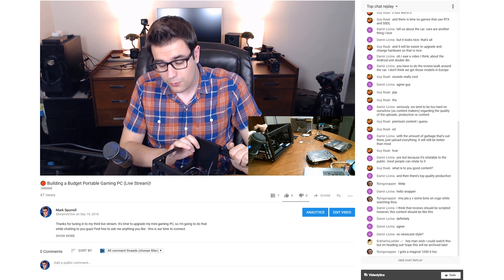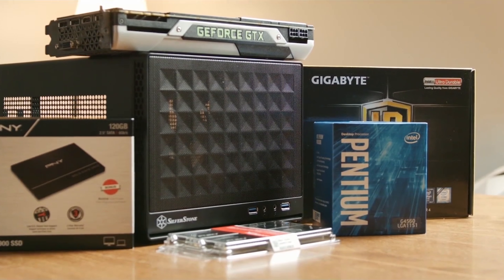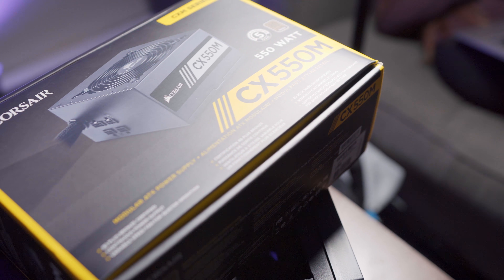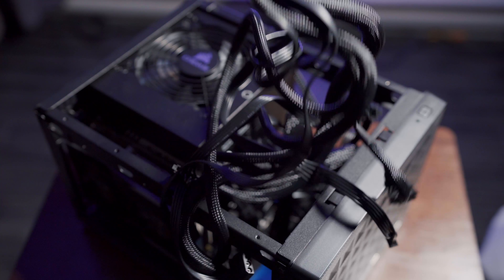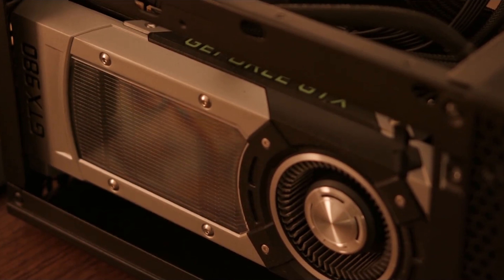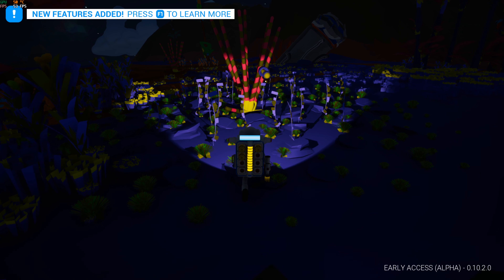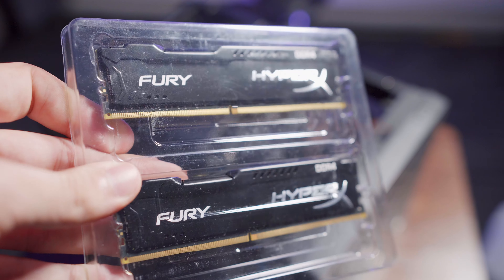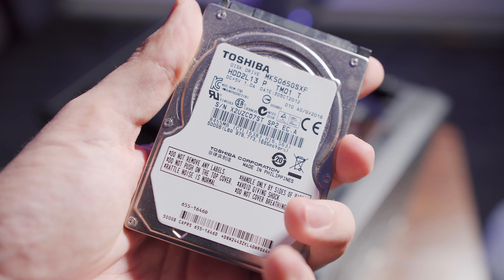Rebuilding the Budget Portable Gaming PC!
Today, I rebuild the budget portable (fits in a backpack!) gaming PC with much better parts. Full parts list below! Also, I have a Discord channel now, feel free to join us and chat

PARTS LIST:

Zotac 1050ti
Intel G4560
Gigabyte H110M-A
HyperX Fury DDR4
Corsair CX550m
Corsair 120mm AF
ADATA 120gb SSD
Silverstone SG13B

Mark